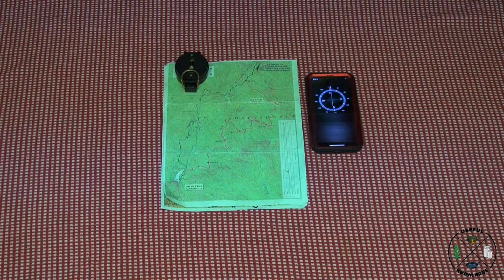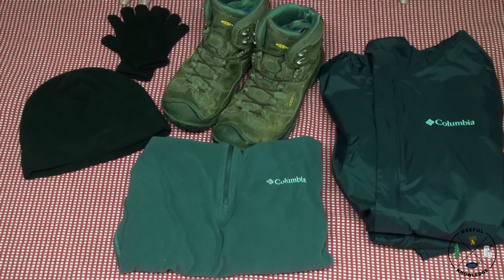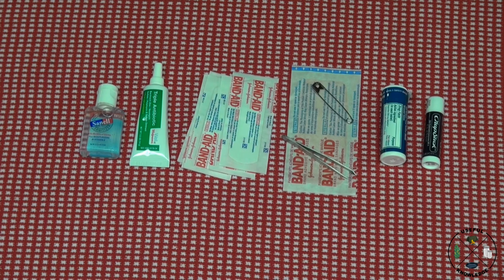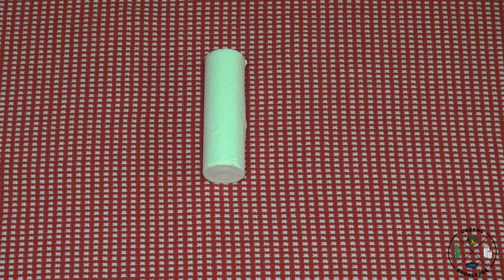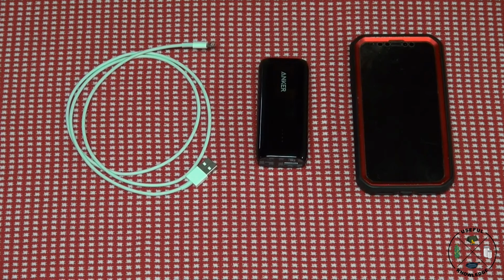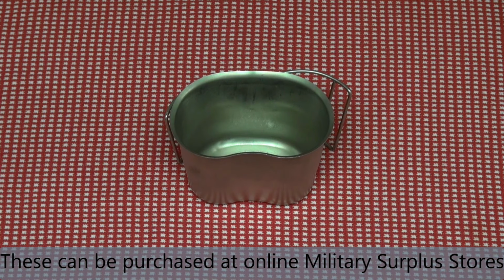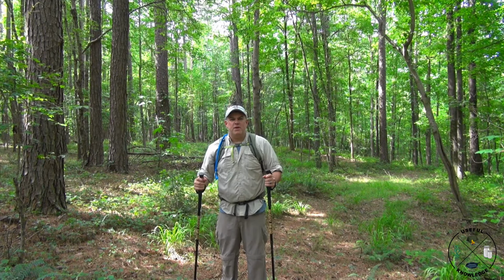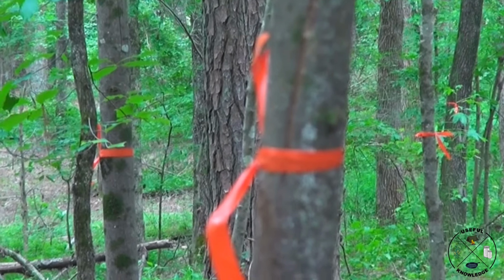Hiking 101 for Beginners | Useful Knowledge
Hiking 101 for beginners is easy.  Learn hiking 101 for beginners and build great campfires.  Hiking 101 for beginners will show how to prepare for a day hike and hike successfully.  The goal on your first hiking trip is to have fun.

We show you the easy way to enjoy the great outdoors with reasonable expectations and goals.  Hiking 101 for beginners will show you the simple way to go day hiking.  It's very easy to go hiking your first time and be successful.  Even beginners will have fun like those that are experienced.

Hiking is a big part of spring, summer, and fall.   Follow this hiking 101 for beginners video and don't let fear of failure on your first day hike out keep you from enjoying the trail !  Once you master the easy hiking essentials, you can introduce even more fun stuff to your hiking trip.

If you want to expand your hiking horizons, plan some more elaborate and strenuous trails.  Many hikers will graduate into backpacking and enjoy overnight trips.

Man with the Knowledge: Jamie Hardy
Editor: John Andrews (the UberonN)
Creator: Mark Davies

Hiking 101 for beginners is easy to learn and enjoy.  Start day hiking and have fun in the great outdoors.